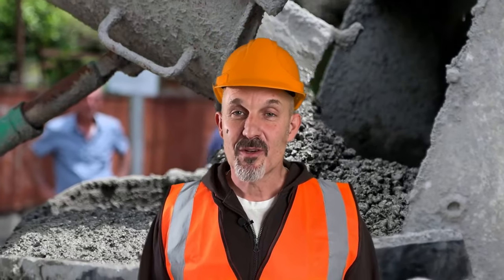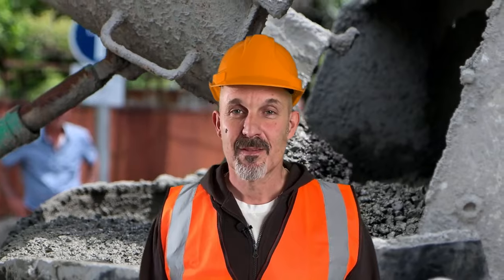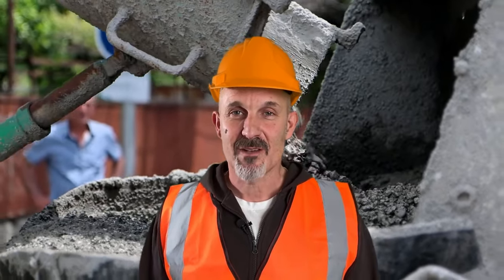Discover why sealing freshly poured concrete with a cure/sealer is crucial for ensuring longevity.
In this video, we'll cover:

Preventing Moisture Loss: Learn how sealing helps retain moisture to ensure proper curing and prevent major hydration cracks.
Enhancing Durability: Understand how a cure/sealer protects against harmful elements, increasing the concrete's lifespan.
Reducing Cracking: See how maintaining consistent moisture levels minimizes shrinkage and cracking.
Improving Appearance: Find out how sealing enhances the aesthetic appeal of your concrete surfaces.
Increasing Resistance to Wear and Tear: Learn how sealed concrete withstands heavy traffic and abrasion.
Protecting Against Freeze-Thaw Damage: Discover how sealing safeguards your concrete in colder climates.
Get insights on the best practices for using cure/sealers available from concrete supply stores and ensure your concrete projects stand the test of time.